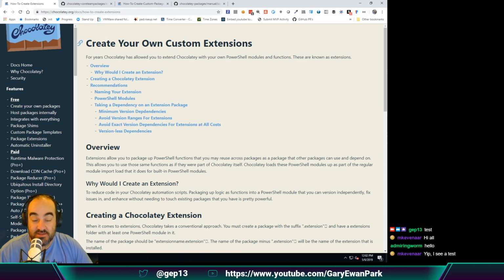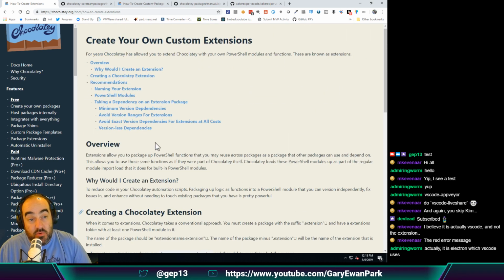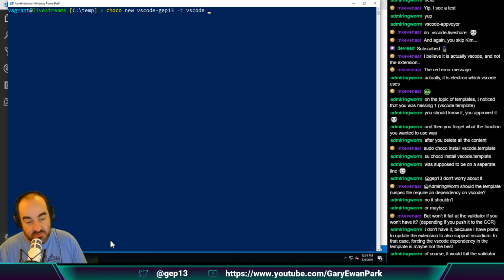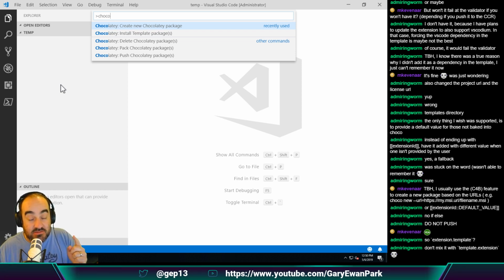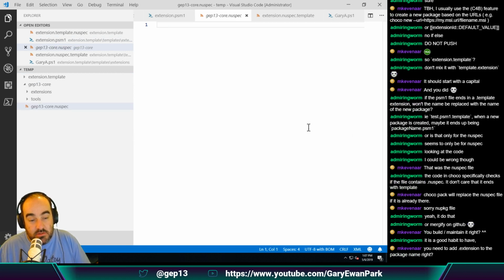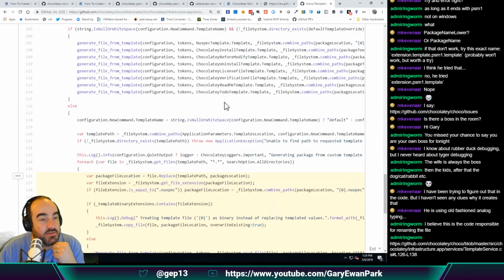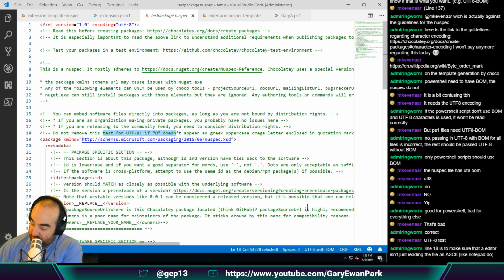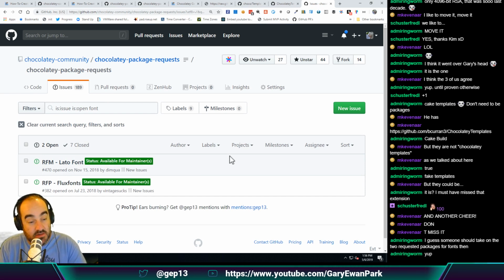Stream 23 - Talking about Chocolatey Extension and Template Packages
The stream this evening focused on the concept of Chocolatey Extension and Template packages.  This was a topic that was requested by one of my regular viewers, and in this stream, I walked through what these types of packages are, and how they can be useful to Chocolatey Package Maintainers.

Towards the end of the stream, I attempted to create a template package specifically for creating an extension package, however, we ran into a few issues when trying to do this.  I have collected a number of issues that need to be investigated in Chocolatey to see if this package can be completed.